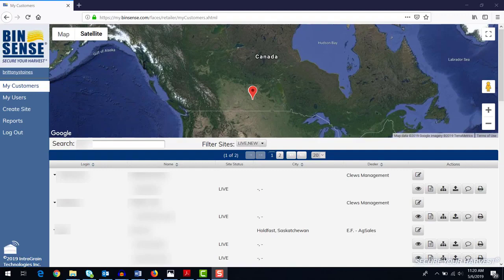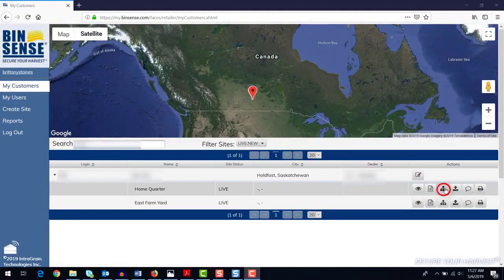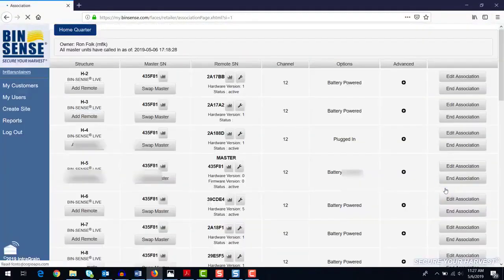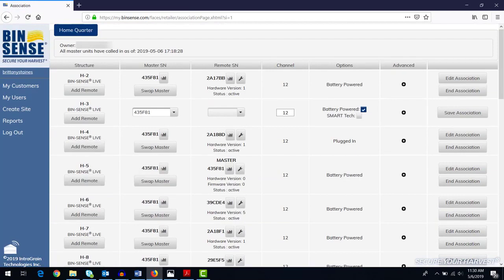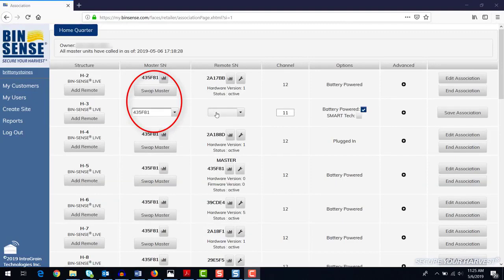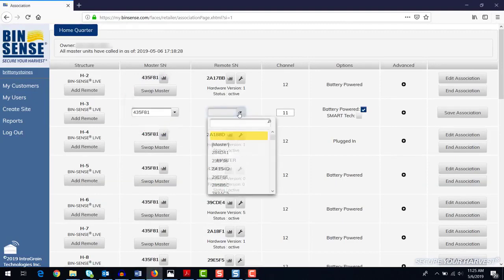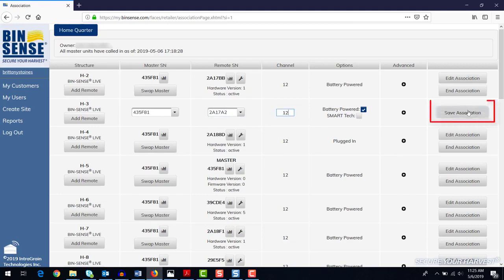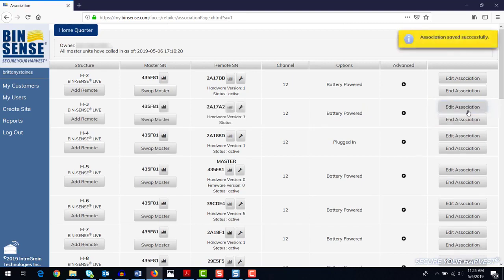BIN-SENSE Live - Master & Remote Unit Associations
In this video, we explain how Master & Remote Unit associations work together to report your grain information to BIN-SENSE Live.

Thank you for visiting Flaman Grain Monitoring. to find a dealer near you in Western Canada.